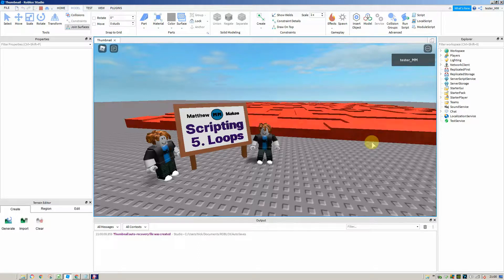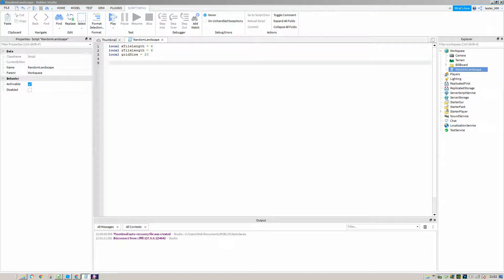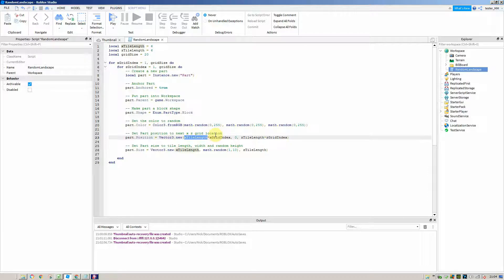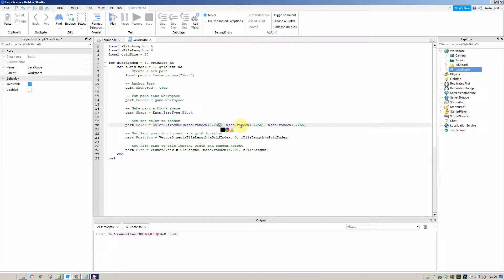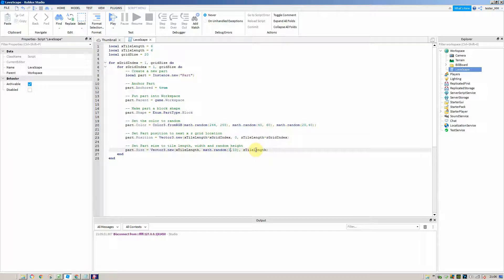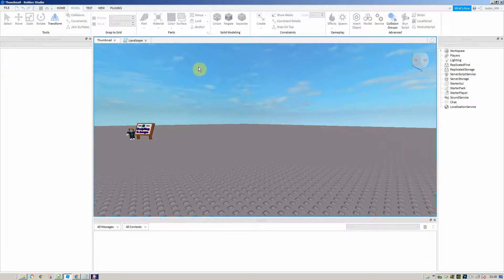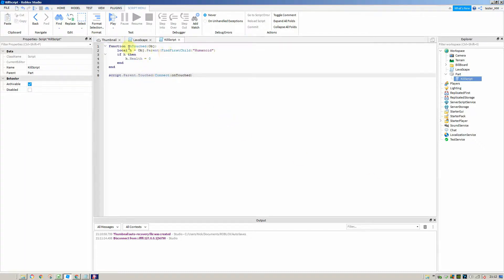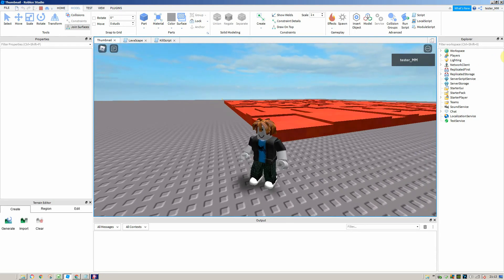6. Scripting Roblox Studio : Lava Field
In this video we will be making the random landscape and then making it into a lava-scape where the roblox character will die if they touch it.

 -- This is the code for the multicolored grid. It goes into a script in the workspace

local xTileLength = 6
local zTileLength = 6
local gridSize = 20

for xGridIndex = 1, gridSize do
 for zGridIndex = 1, gridSize do
  -- Create a new part
  local part = Instance.new("Part")

  -- Anchor Part
  part.Anchored = true

  -- Put part into Workspace
  part.Parent = game.Workspace

  -- Make part a block shape
  part.Shape = Enum.PartType.Block

  -- Set the color to random
  part.Color = Color3.fromRGB(math.random(0,255), math.random(0,255), math.random(0,255))

  -- Set Part position to next x z grid location
  part.Position = Vector3.new(xTileLength*xGridIndex, 0, zTileLength*zGridIndex)

  -- Set Part size to tile length, width and random height
  part.Size = Vector3.new(xTileLength, math.random(1,10), zTileLength)

 end
end

-- This is the script for the changing lava field. It goes into a script in the workspace.

local xTileLength = 6
local zTileLength = 6
local gridSize = 20

 -- create folder landscape
 local folder = Instance.new("Folder")
 folder.Parent = workspace
 folder.Name = "Landscape"

   -- create part
   part = Instance.new("Part")

   -- anchor the part
   part.Anchored = true

   -- Block shape
   part.Shape = Enum.PartType.Block

   -- cast shadow
   part.CastShadow = false

   -- can not collide
   part.CanCollide = false

   -- material
   part.Material = Enum.Material.Slate

   -- Put part into landscape
   part.Parent = game.Workspace.Landscape

   -- make into random color
   part.Color = Color3.fromRGB(math.random(245, 255), math.random(40, 60), math.random(20, 40))

   -- set part dimentions
   part.Size = Vector3.new(xTileLength, math.random(4.8, 5), zTileLength)
  end
 end

 wait(0.2)

 -- destroy Parts
 workspace.Landscape:Destroy()
end

-- This is the kill script. It goes in a part the size and position of the grid and the part goes into the workspace.

function onTouched(Obj)
 local h = Obj.Parent:FindFirstChild("Humanoid")
 if h then
  h.Health = 0
 end
end

script.Parent.Touched:Connect(onTouched)